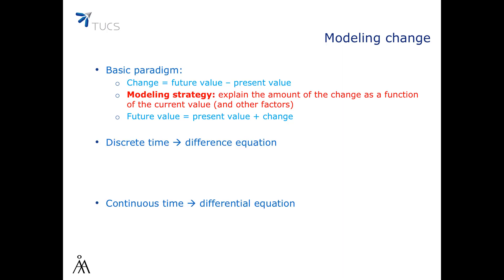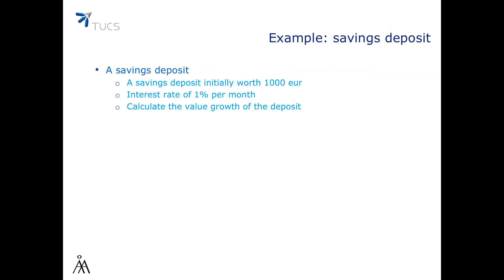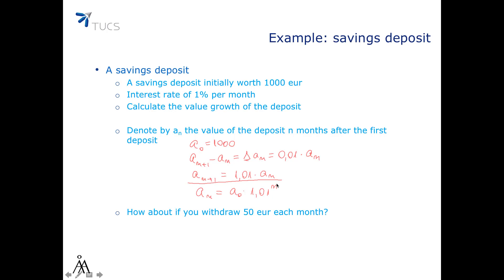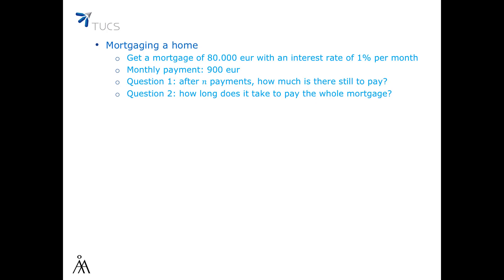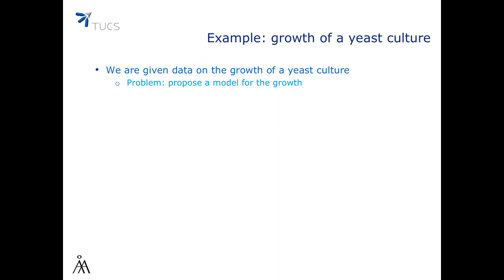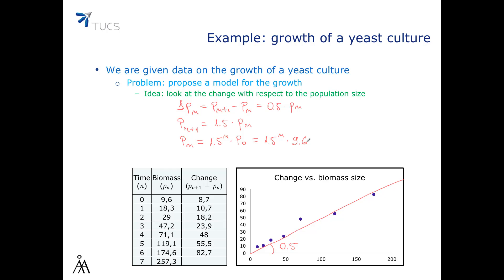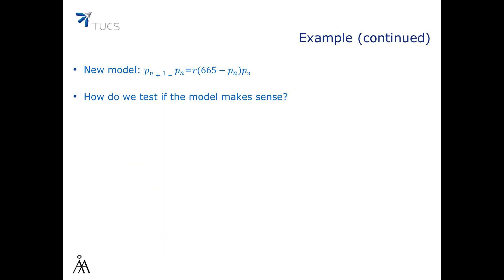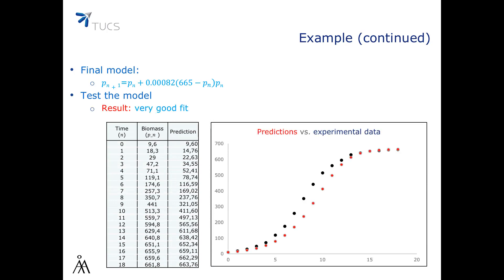2.1 - Modeling with difference equations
This is part of the "Computational modelling" course offered by the Computational Biomodeling Laboratory, Turku, Finland.
In this video we discuss modelling with difference equations.